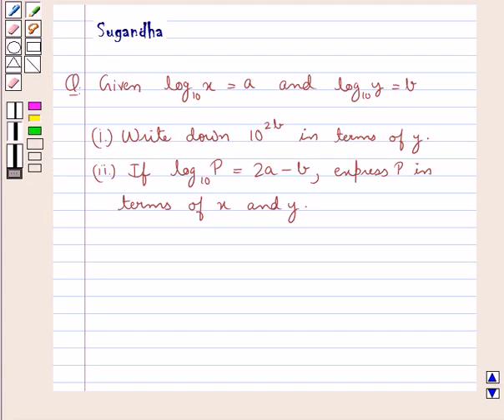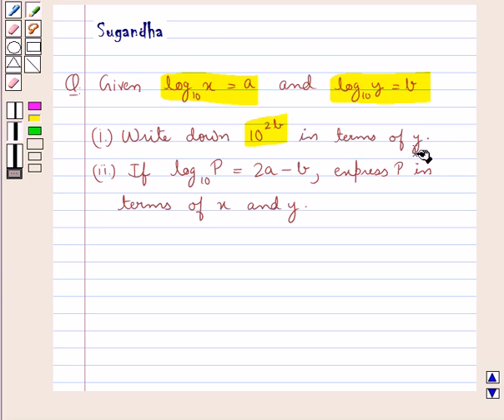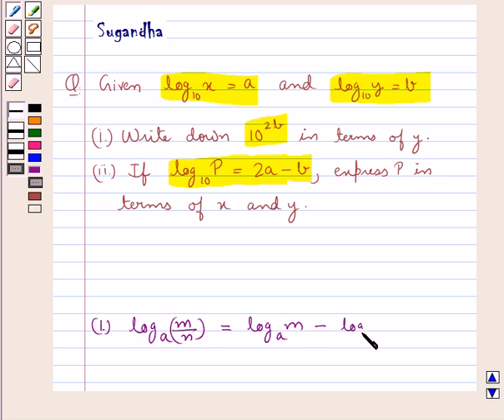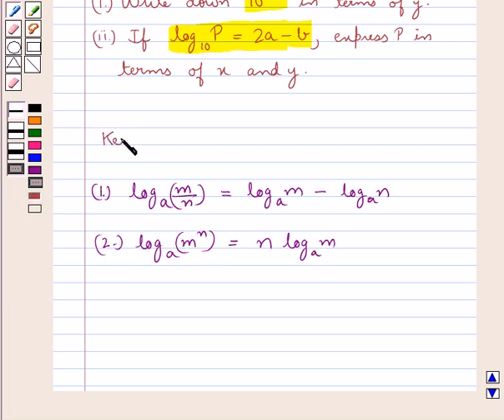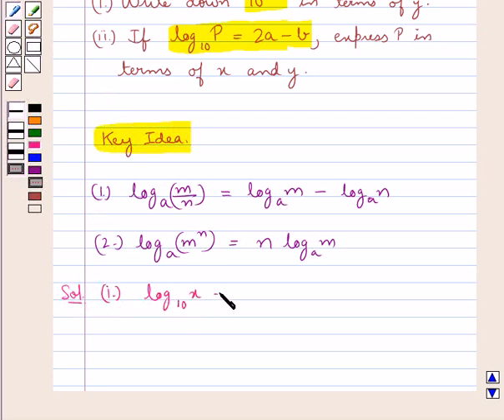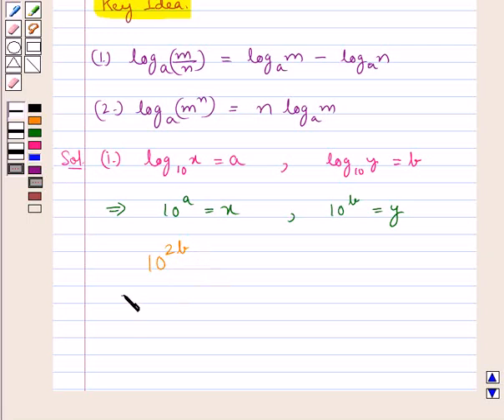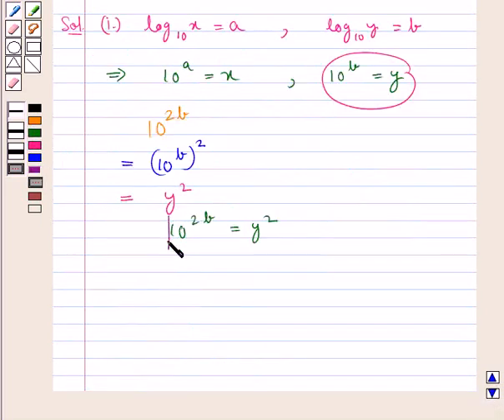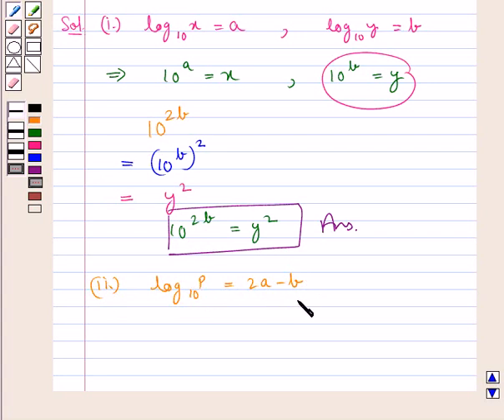Maths IX ICSE 10 SE13